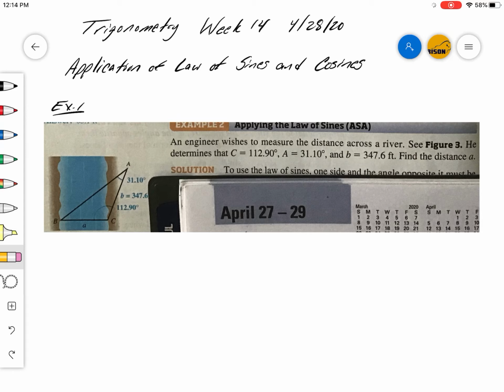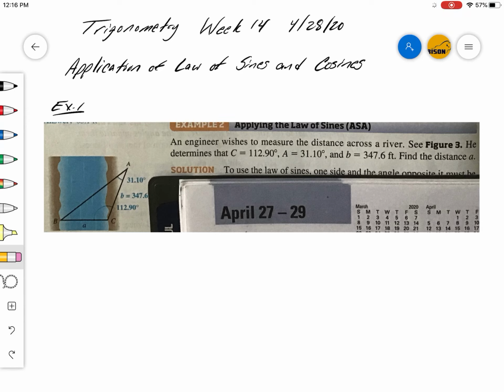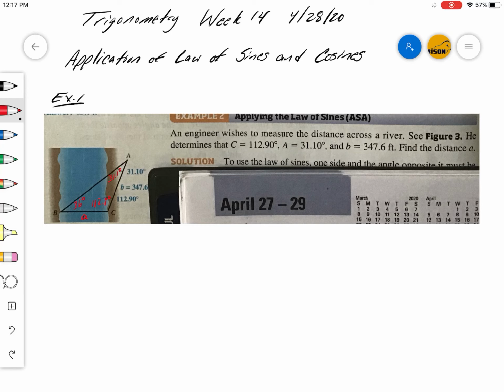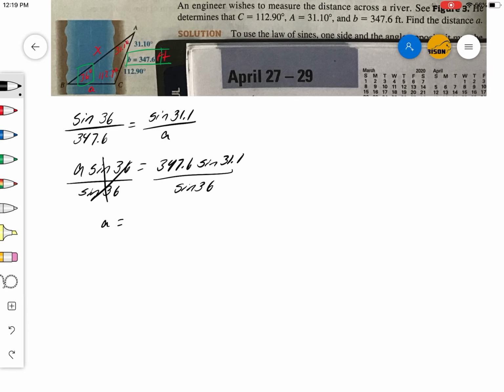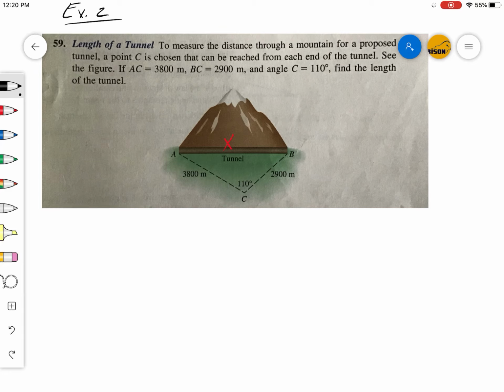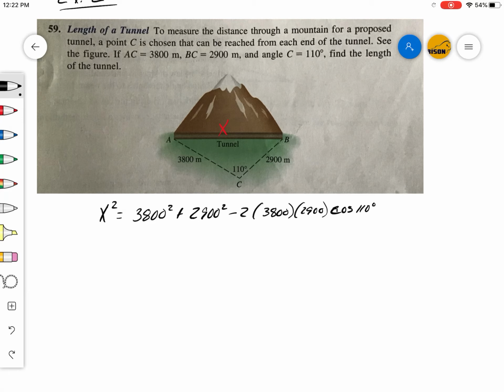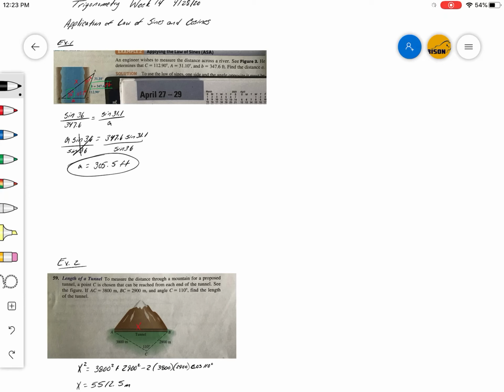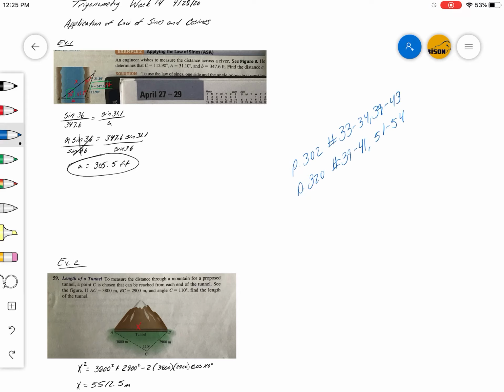Trigonometry Week 14